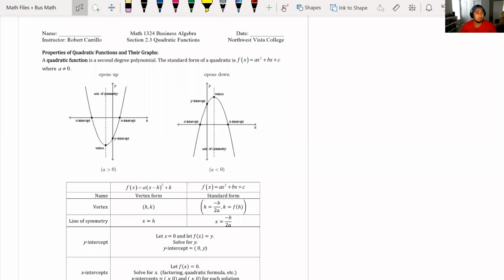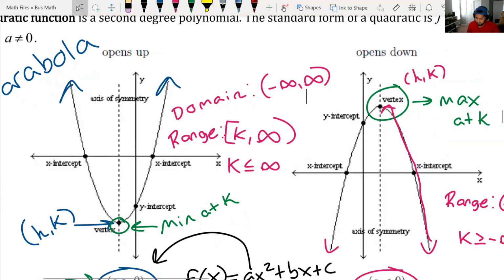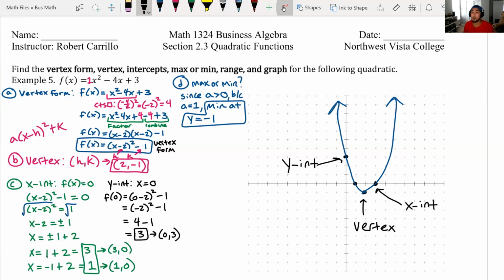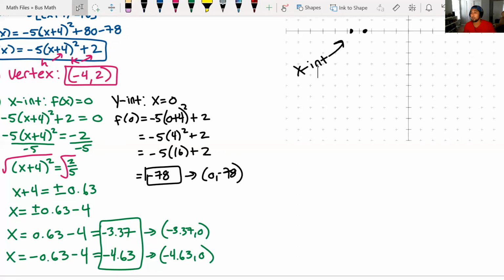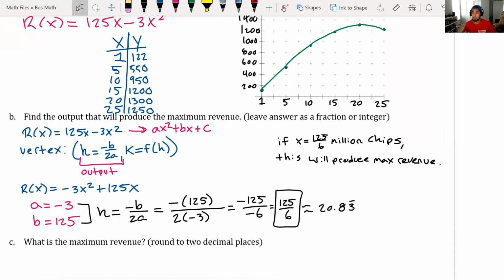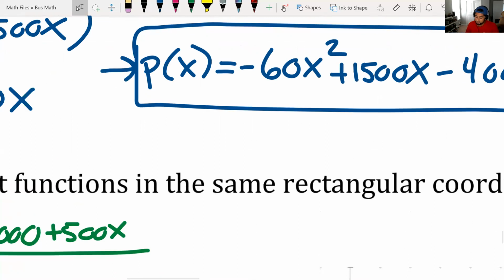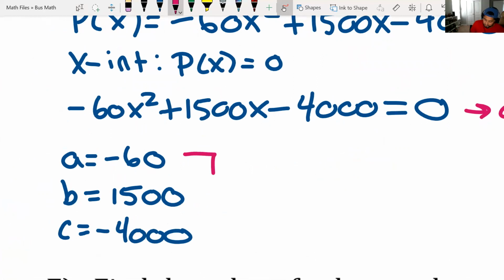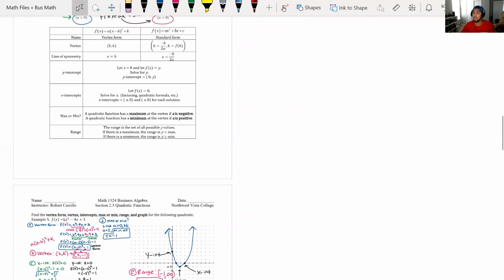2.3 Quadratic Functions part 2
This part covers graphing quadratics, solving revenue and profit functions.